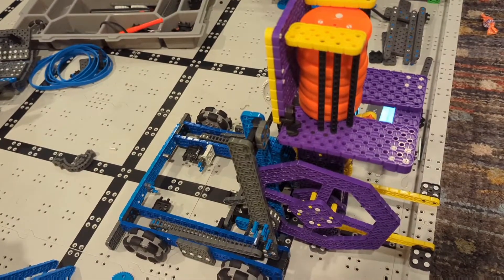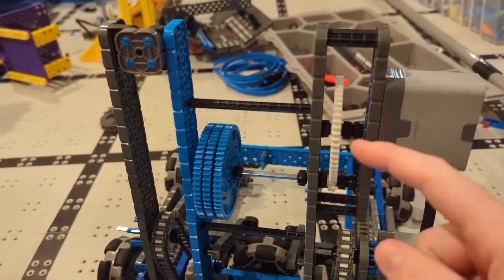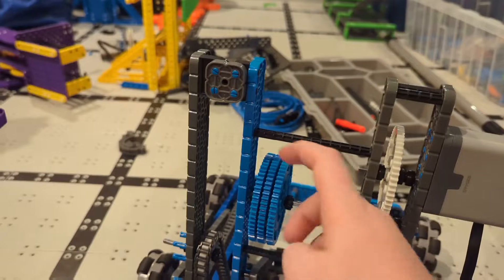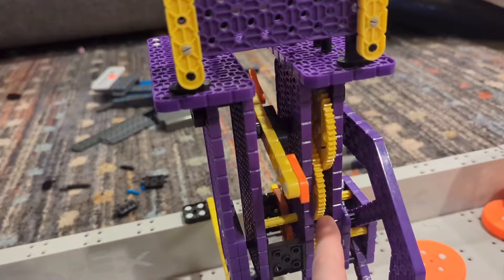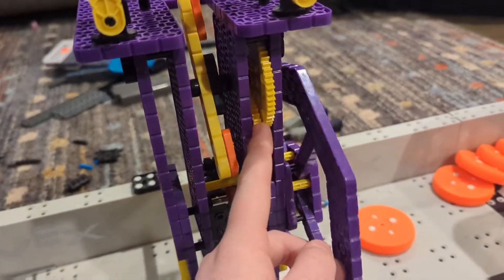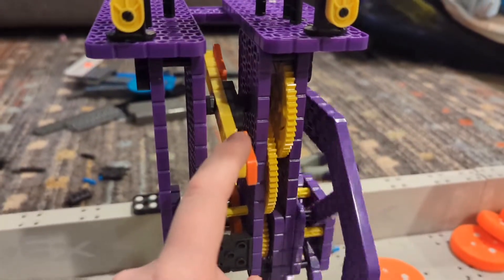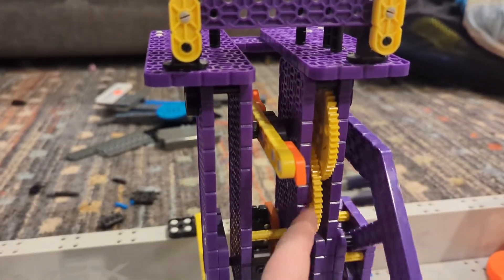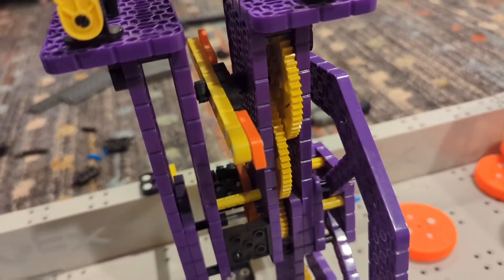Simple Purple Releasing Mechanism! - VexIQ Slapshot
In this video we explain our new(and simple) purple releasing mechanism that can release all of the pucks in 5 seconds!! We explain how it works and how bypassing the big purple spinner and spinning the gears on the purple mechanism makes it release pucks extremely fast!